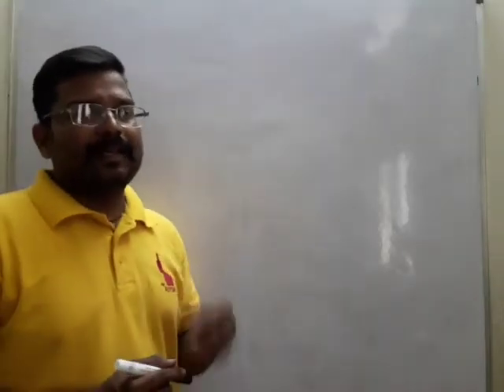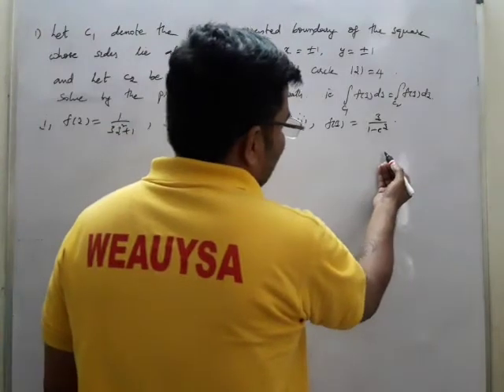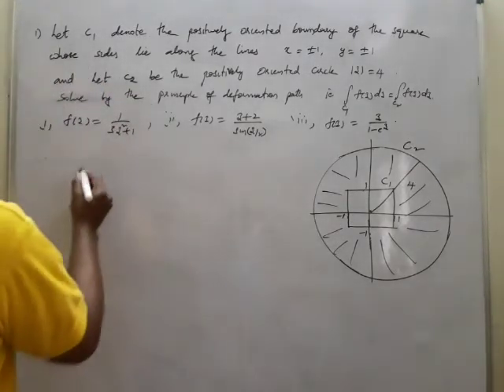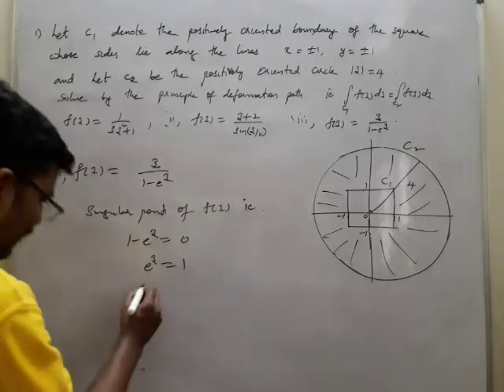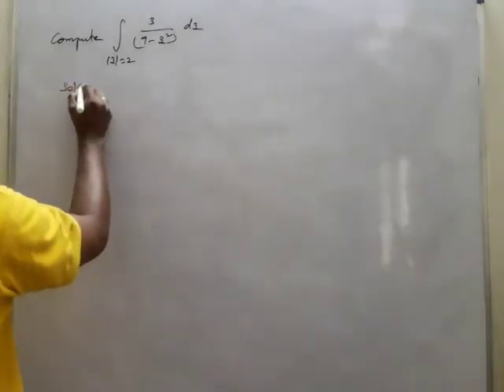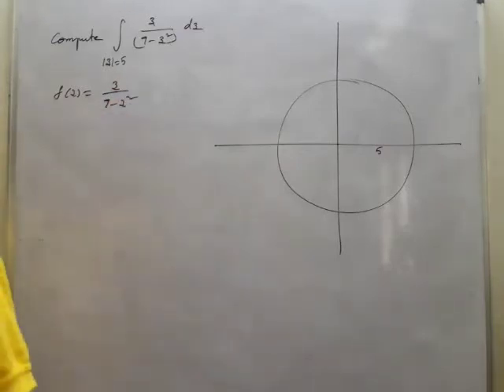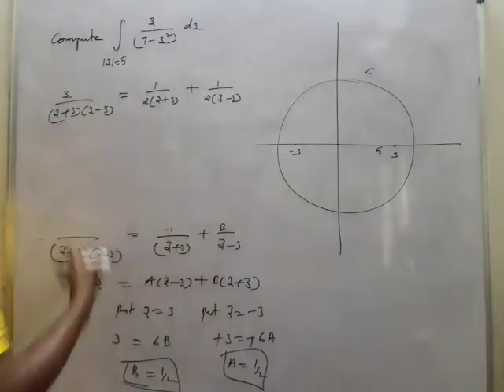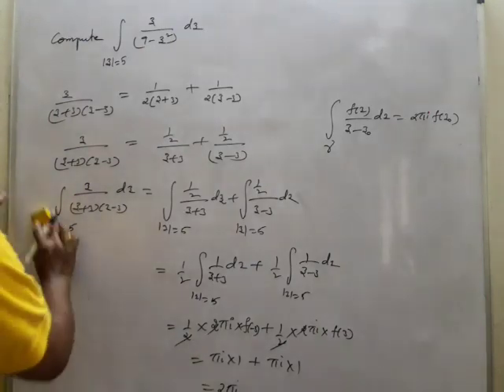PROBLEMS BASED ON PRINCIPLE OF DEFORMATION PATH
Example problems based on principle of deformation path